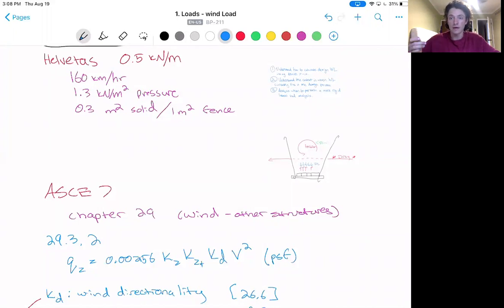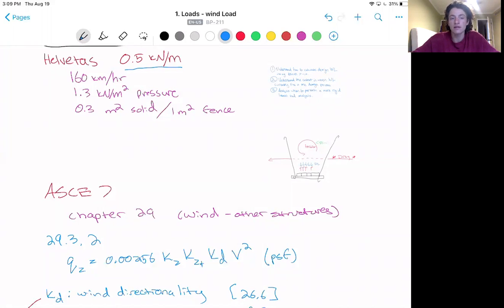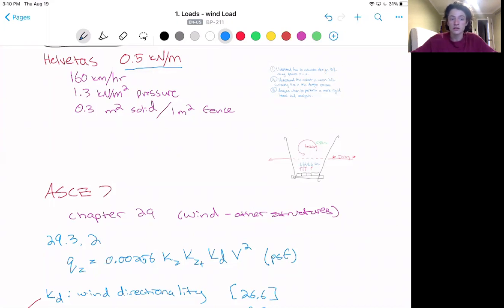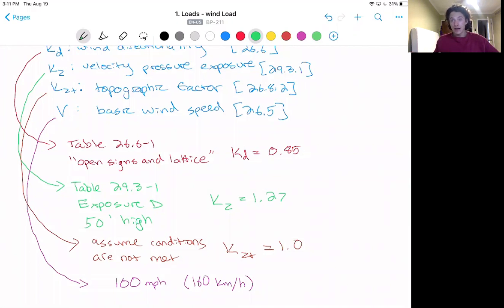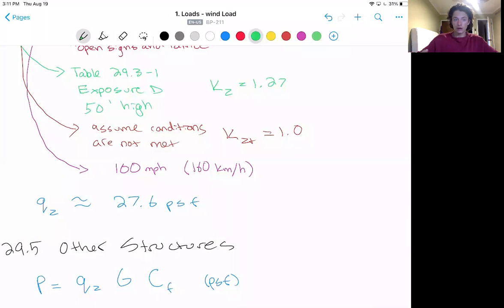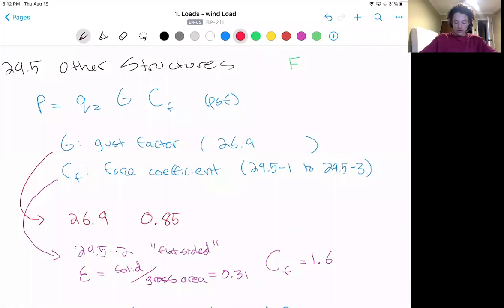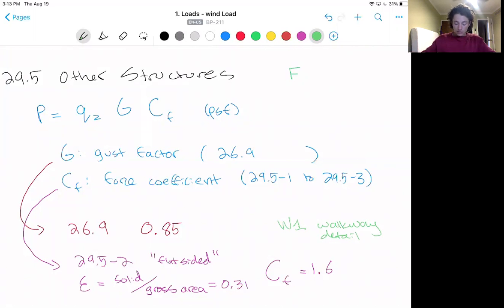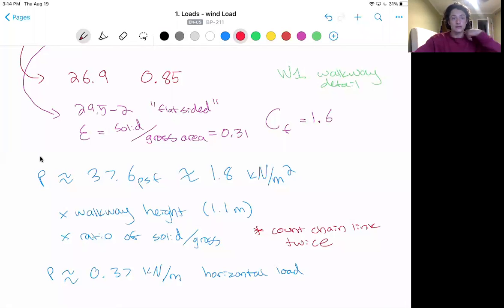BP-211 Loads (Wind)